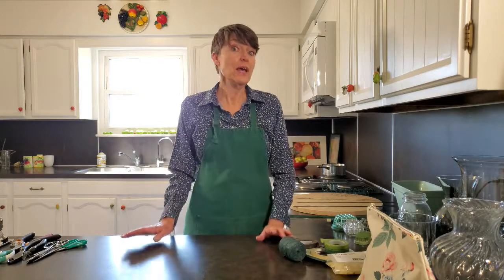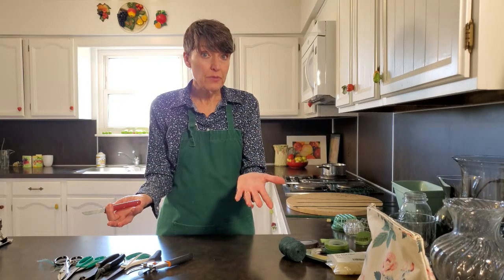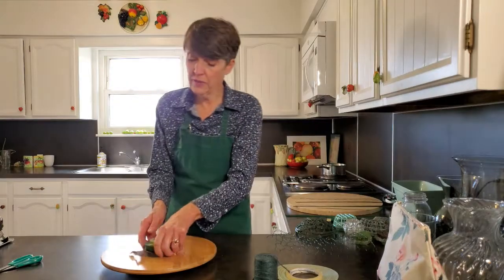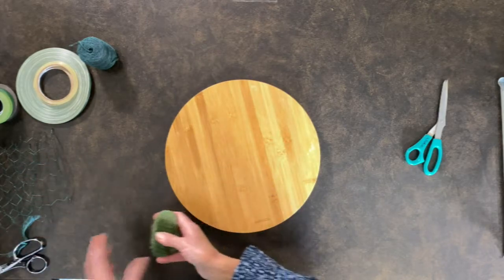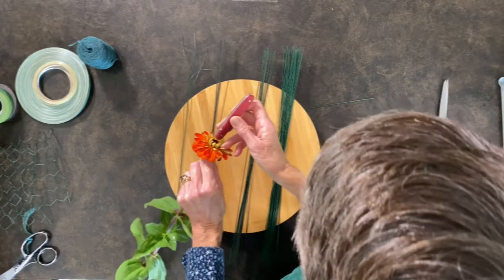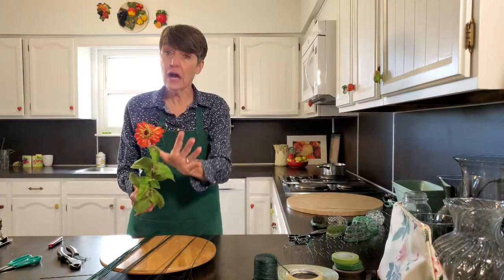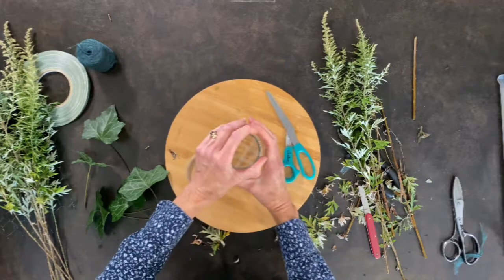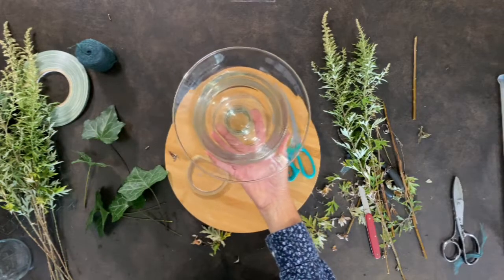How to Arrange Flowers | All the Tools You Need for Floral Design | ARRANGING WITH JUDIE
Welcome to Arranging With Judie! Today, I'm going to show you all the tools and doodads you'll need to start making beautiful flower arrangements of your own.

Maybe you're a gardener looking to arrange your own beautiful blooms, or maybe you're just a flower enthusiast who can't resist a good grocery store bouquet, but have no idea what to do with it once you bring it home. Maybe you're trying to do your own wedding flowers, make a table centerpiece or hand bouquet for a special occasion, or maybe you're just an Instagram-and-Pinterest surfer who wants to recreate some of that aspirational content.